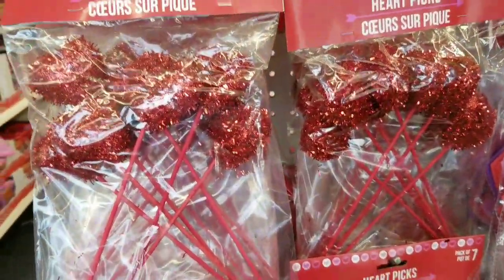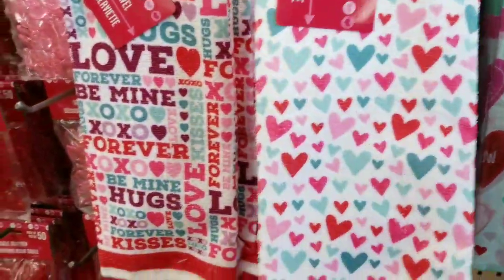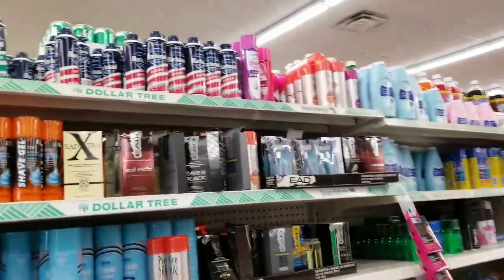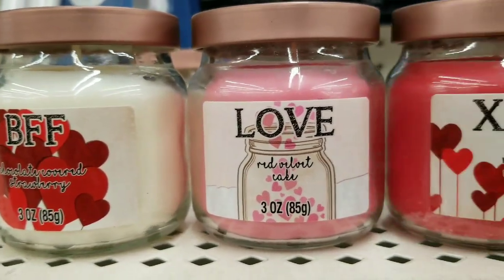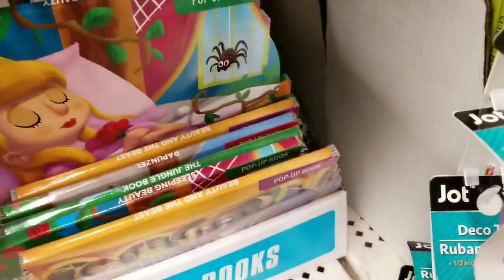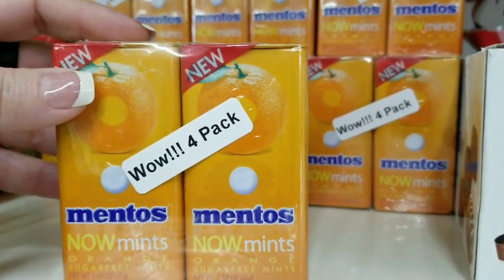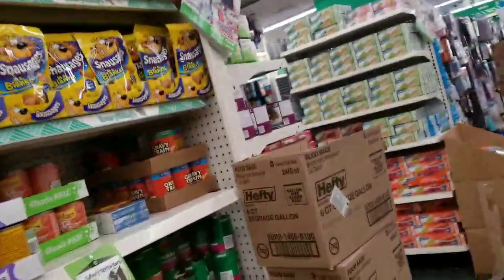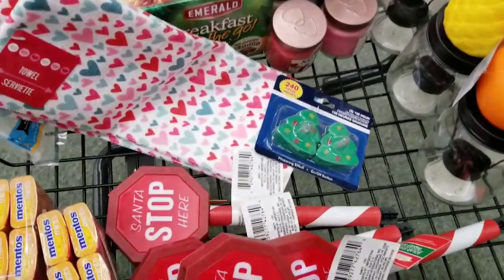DOLLAR TREE | VALENTINES DAY | SHOP WITH ME | NEW ITEMS